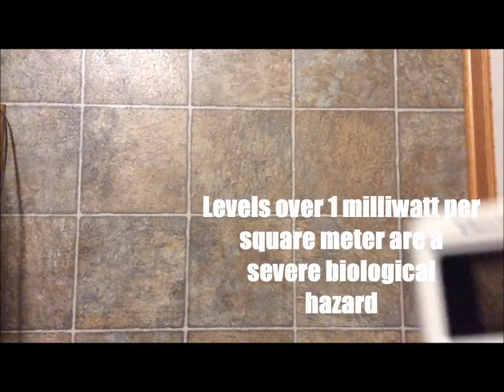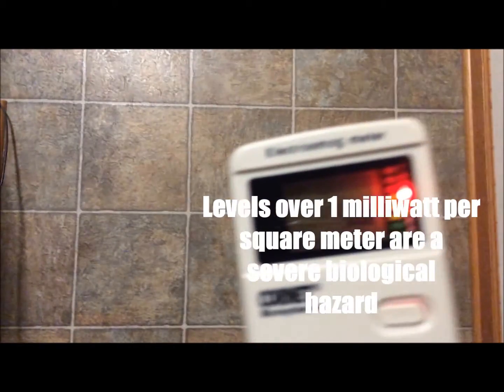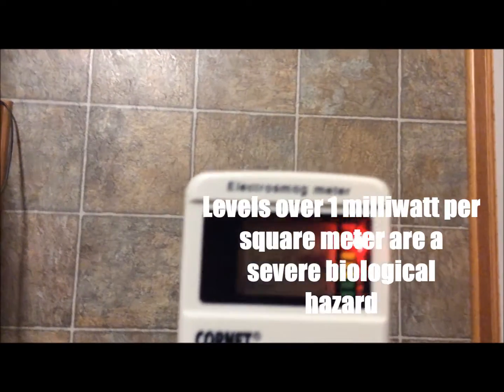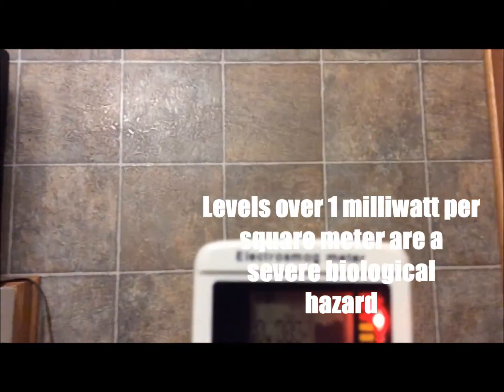Wireless Security System Radiation Measured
There are many reasons why security systems that avoid using your landline are to be avoided. These wireless systems can be jammed with signal jammers and constantly emit radiofrequency radiation.